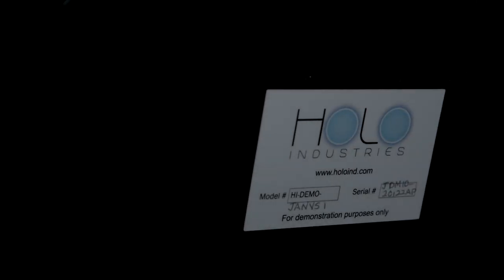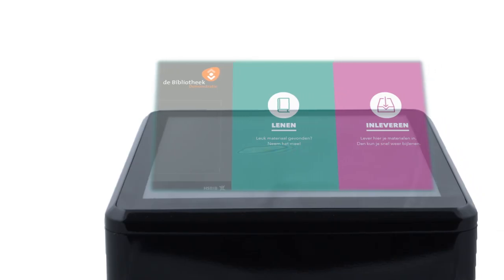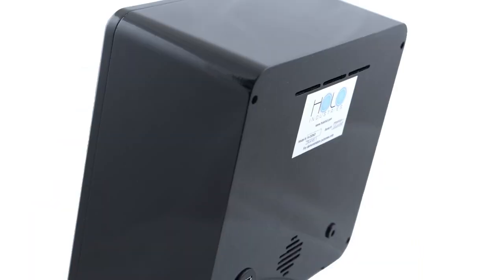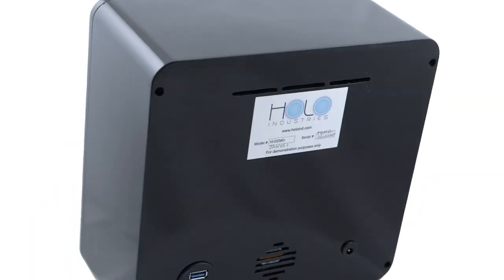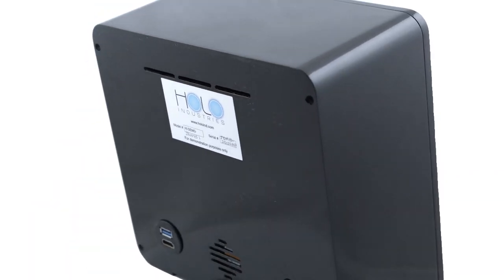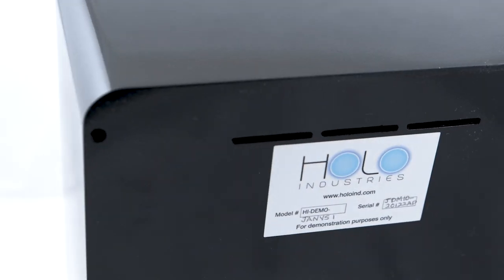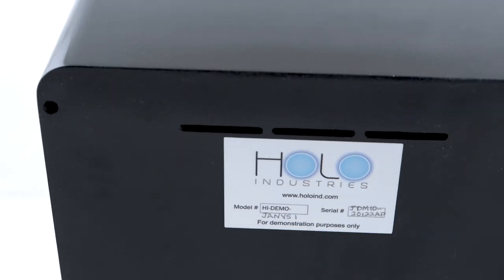Holographic Display System used for a Library checkout system